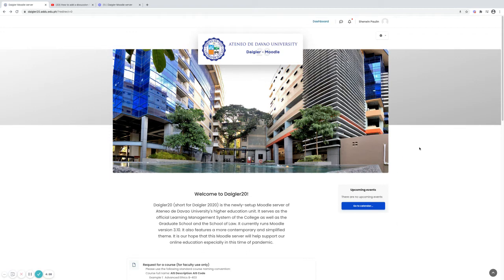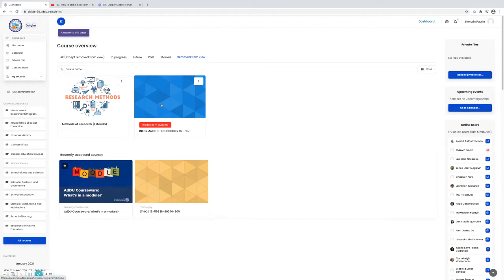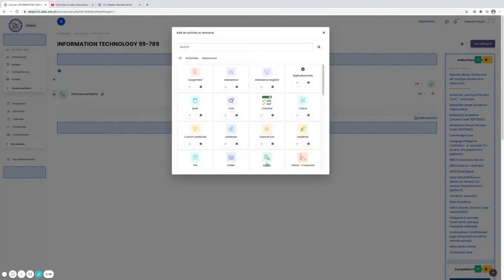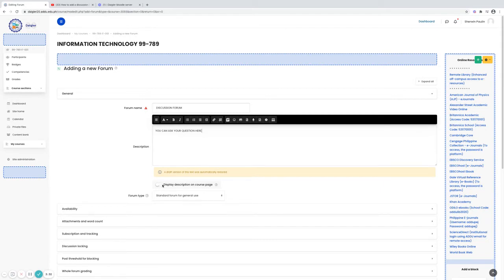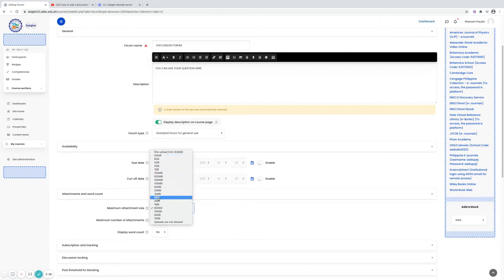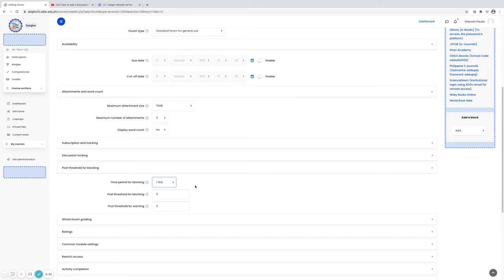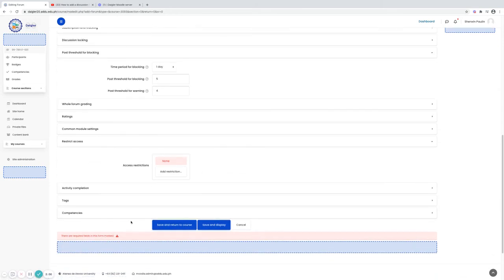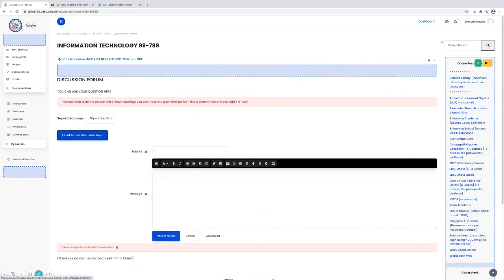How to add a discussion forum activity in Moodle (Daigler20)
Is there anything you'd like to clarify?

Office of the Assistant to the AVP for Online Education (AAVP.OE)